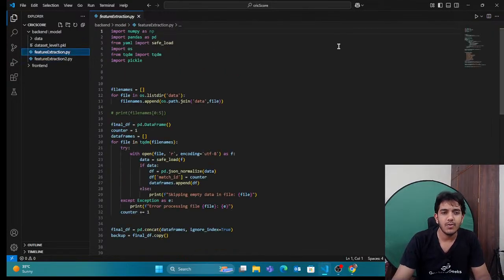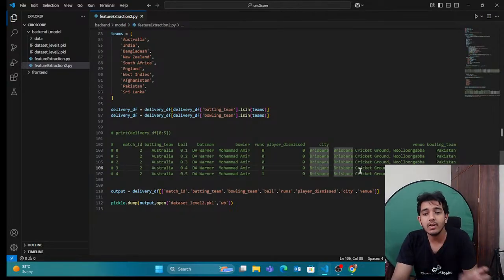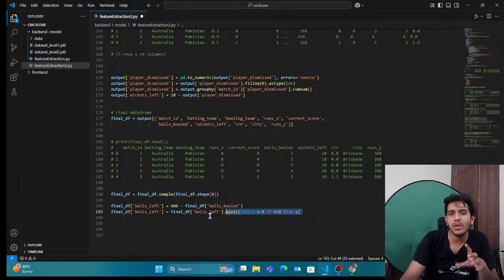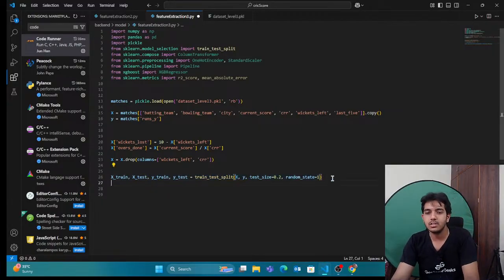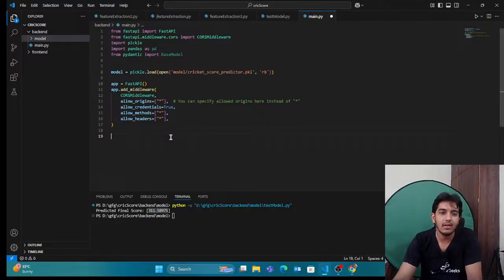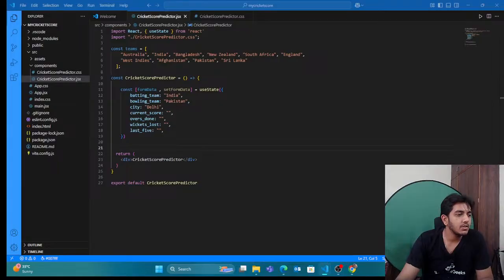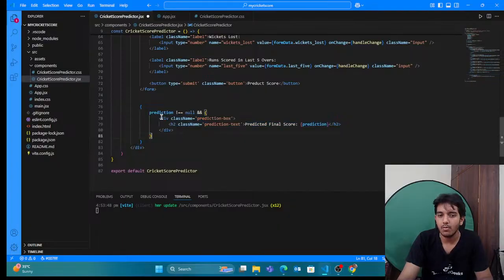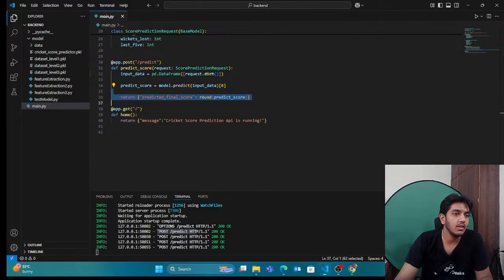Python Beginners Project | Predict Cricket Score PART II | LIVE Project Building | GeeksforGeeks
Can a machine predict a cricket match score? 🤔🏏 Let’s find out!
Ever wondered how to predict a cricket match score using Machine Learning? In this video, we’ll build a live cricket score prediction project from scratch using Python, FastAPI, and React.js

You'll learn how to:
✅ Build the frontend with React.js for taking inputs and displaying predictions
✅ Set up the backend with FastAPI to handle requests
✅ Train an ML model (Decision Tree, Random Forest, or Linear Regression) on real cricket data
✅ Predict the final score based on overs, wickets, run rate, and more
✅ Visualize predictions & track history

This is a beginner-friendly, hands-on project, perfect for anyone looking to get into ML, Python, or full-stack development.